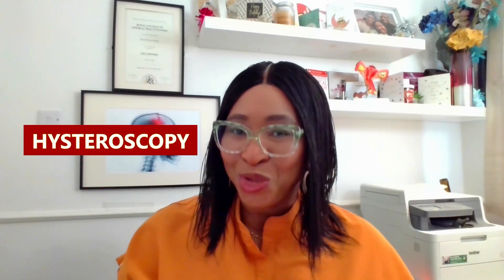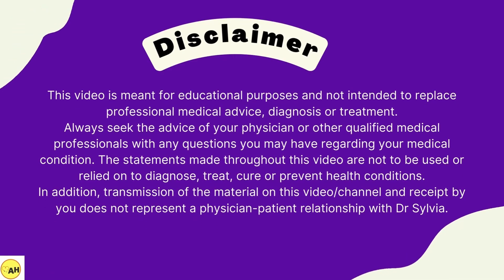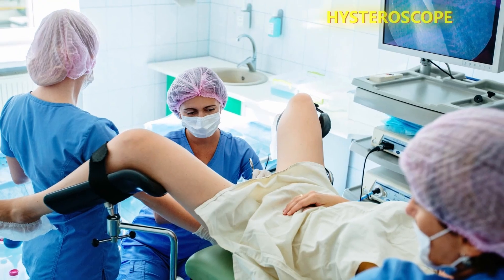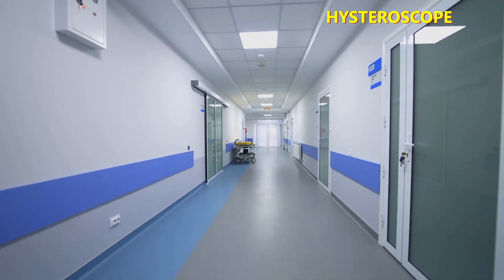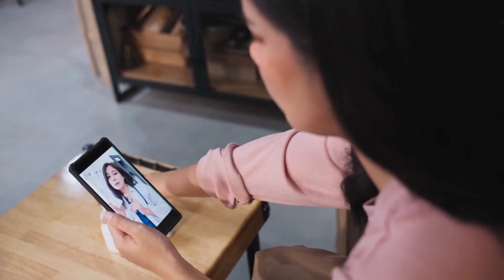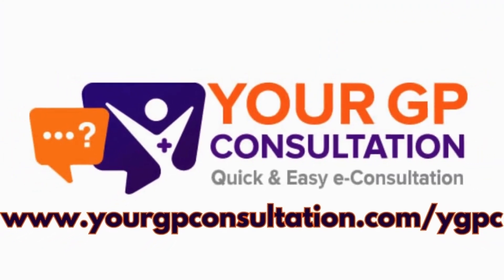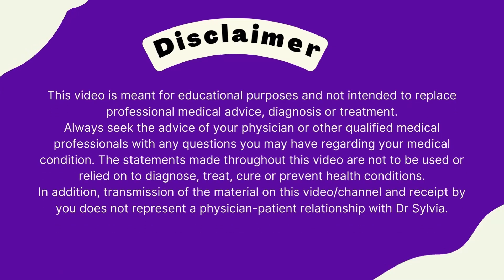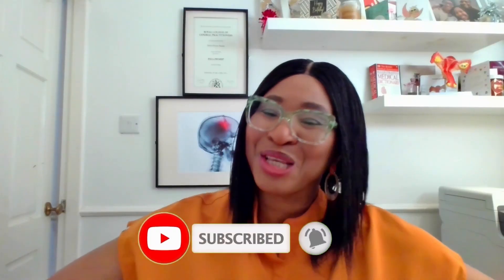Why Doctors Use Hysteroscopes to Check Your Womb?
Unsure about the differences between a hysterectomy, hysteroscopy, and HSG?
This video breaks down these 3 common womb/uterine procedures in simple terms!

Learn:
✅ What each procedure does (and why they’re recommended)
✅ Key differences in purpose, risks, and recovery time
✅ Who might need one (fertility, fibroids, endometriosis, etc.)

Whether you’re a patient preparing for a procedure, a medical student, or just curious about women’s health, this guide clarifies everything you need to know!

Canva Invoice #: 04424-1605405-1 (Invoice date: February 11, 2025)

This video has been created following the rigorous standards of the PIF Tick certification, which ensures that the information provided is accurate, evidence-based, and trustworthy.
As a certified content creator, my goal is to deliver clear, reliable health information that you can count on. The PIF Tick is a mark of credibility in health communication, so you can feel confident that this video meets the highest standards for quality and accuracy.